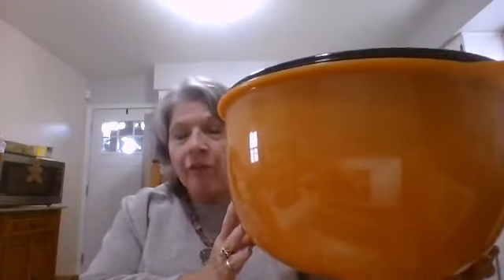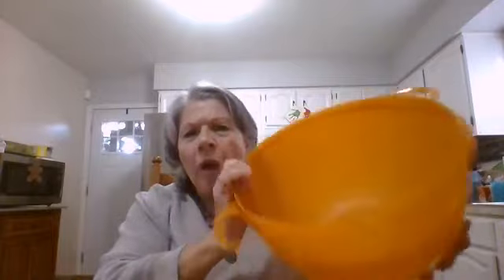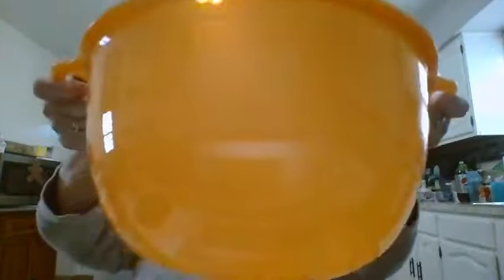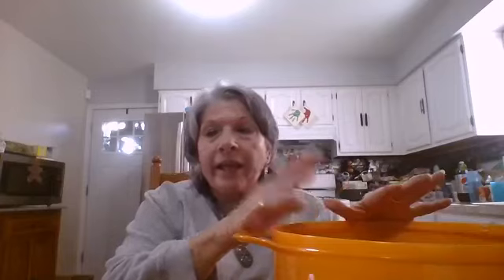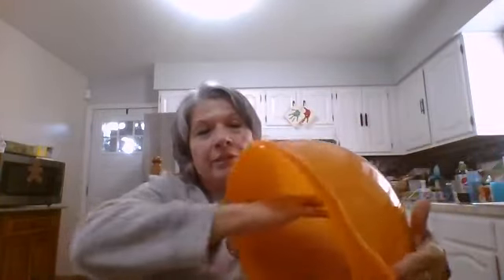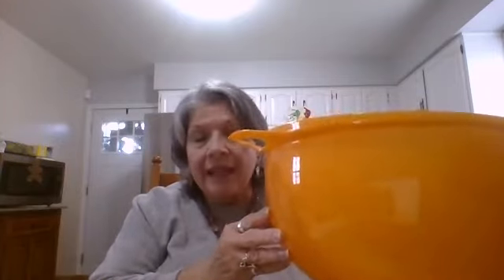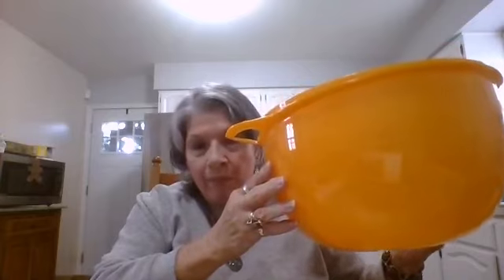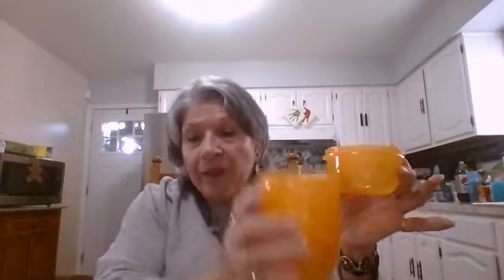TUPPERWARE MEGA BOWLS & LIT'L BOWLS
Hey!  This is Pat Matthews deRobertis coming to you from one of America's Messiest Kitchens!  I know it's been a minute  but I really needed to show you how just how MEGA a Tupperware Thatsa Mega Bowl is!  And to introduce its little buddy, Ideal Lit'l Bowl.  Super  versatile and guaranteed for life, best value for dollar ever!